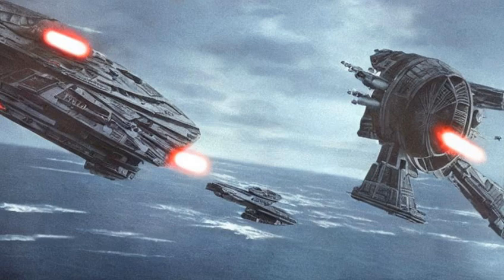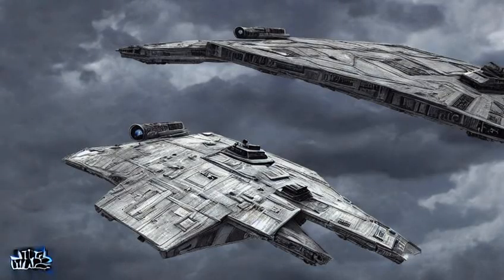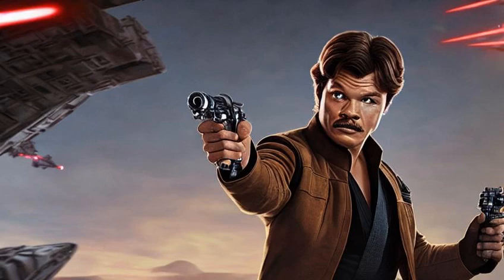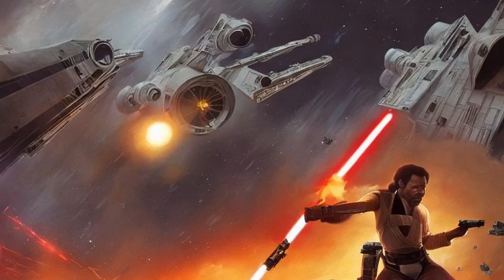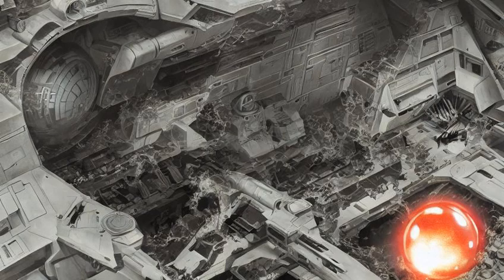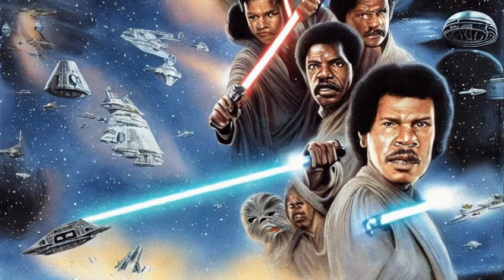Star Wars: Millennium Falcon explained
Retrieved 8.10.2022